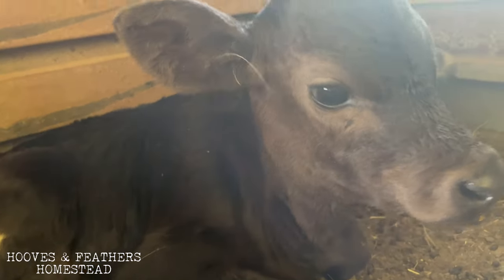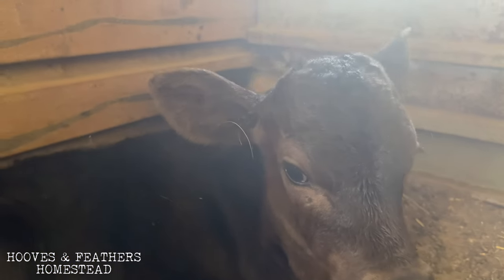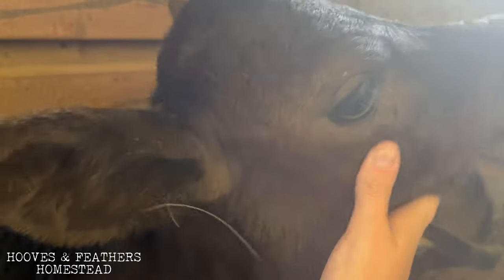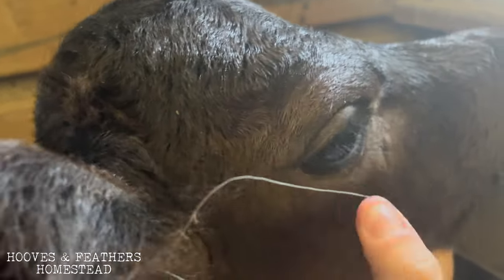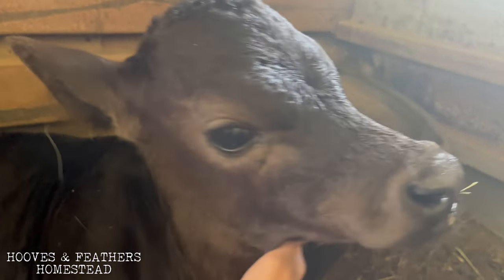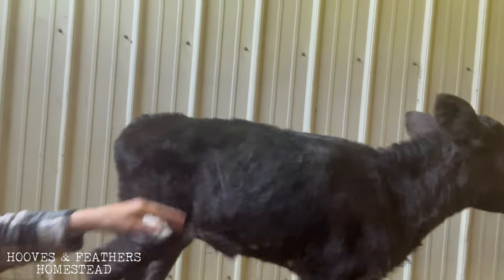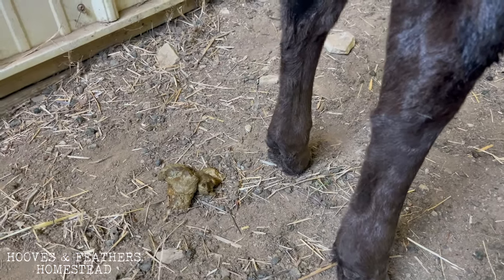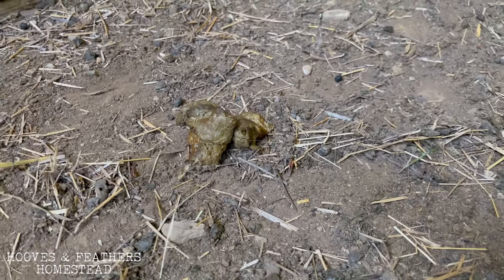How We Got Rid of Calf Scours! 💩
Check out how we treated nutritional scours in our two week old dairy cross calf.

***This video is not intended to serve as veterinary advice